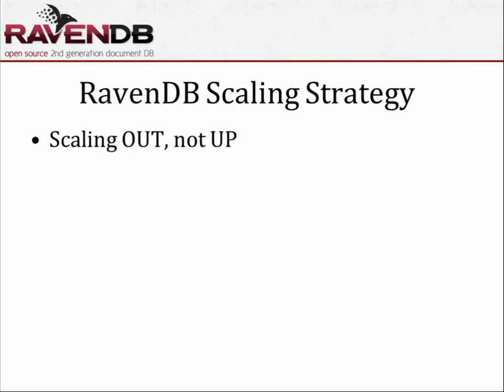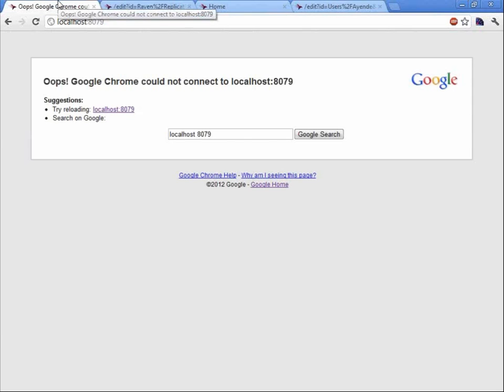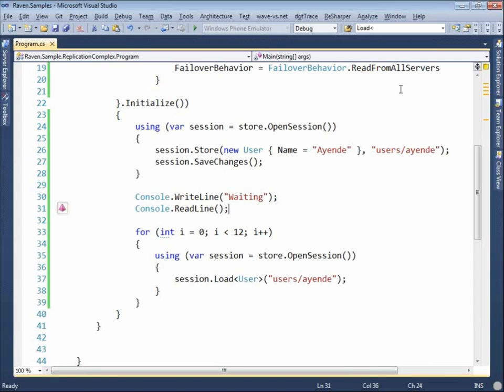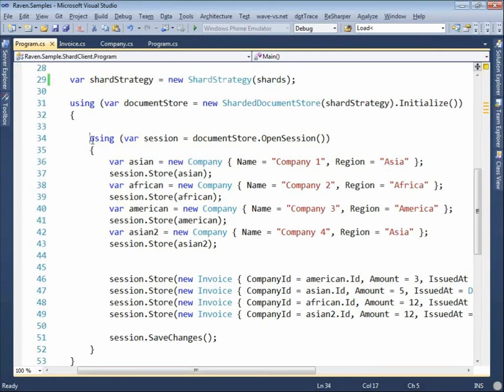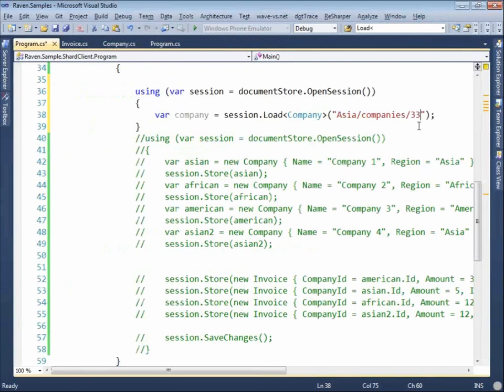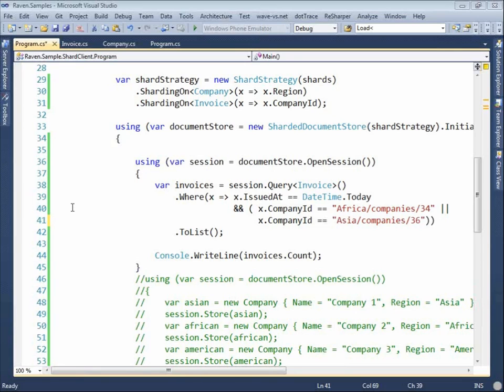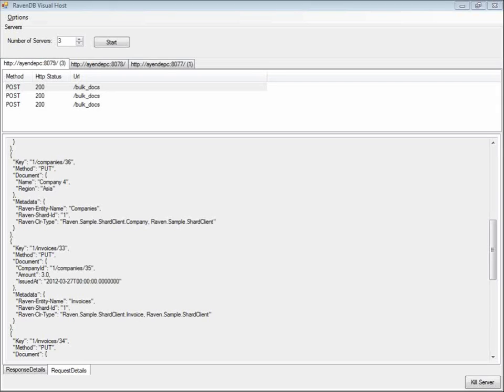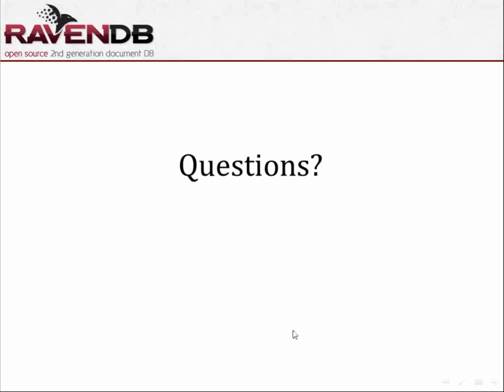Scaling & Sharding with RavenDB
Starting with a discussion on replication, fail-over and read striping, and then on to the different modes of Sharding - namely Blind sharding, and Data driven sharding